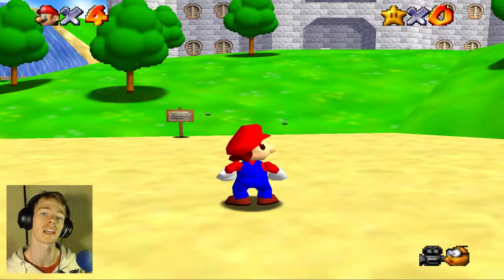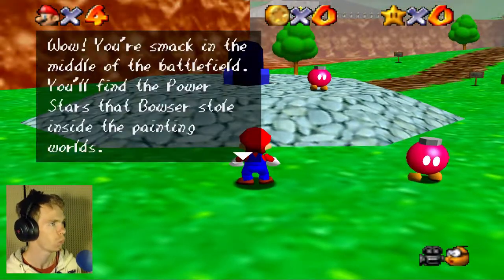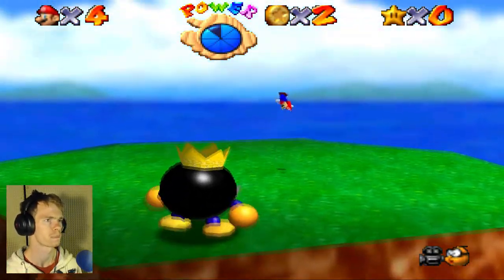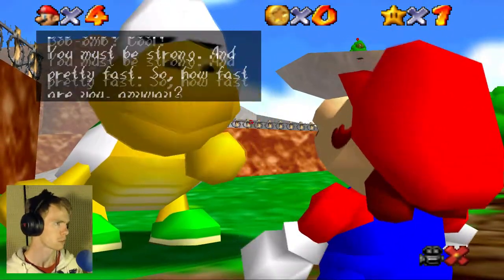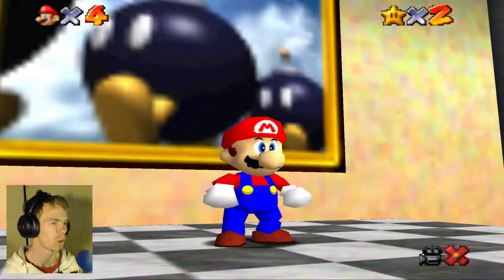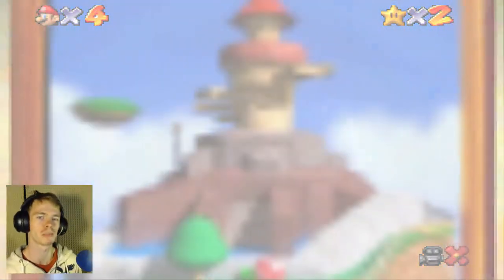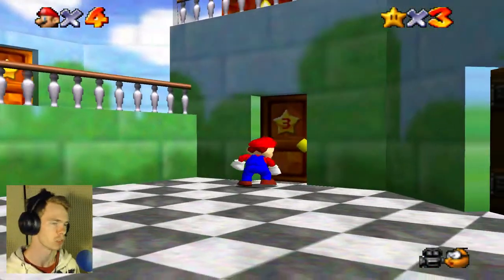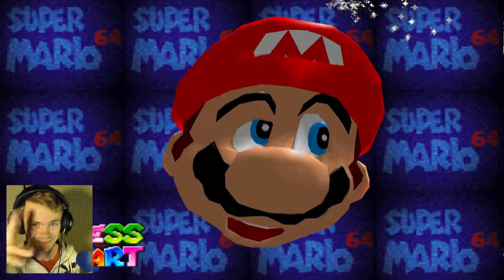Throwback Thursday Gameplay | Eps. 2 | Super Mario 64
Welcome back to Throwback Thursday Gameplay! Today's game is from 1996, introducing Super Mario 64 a super old game from my past and yet so many memories are brought back with it!